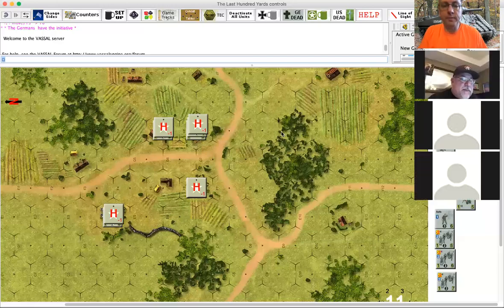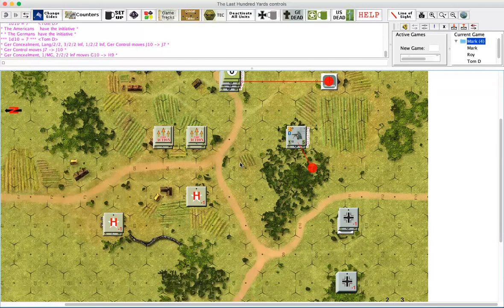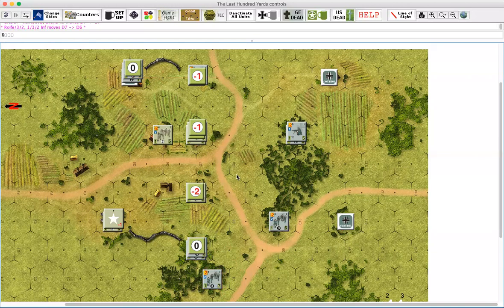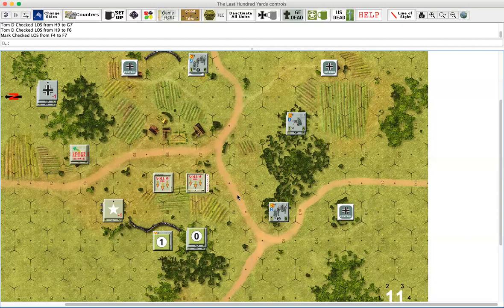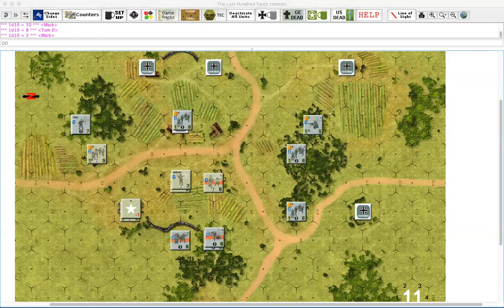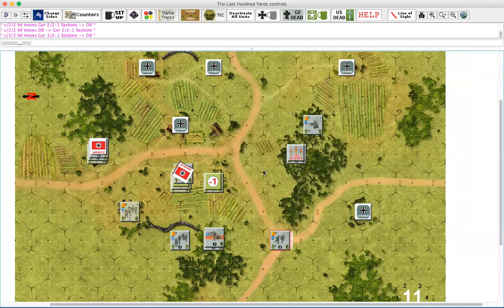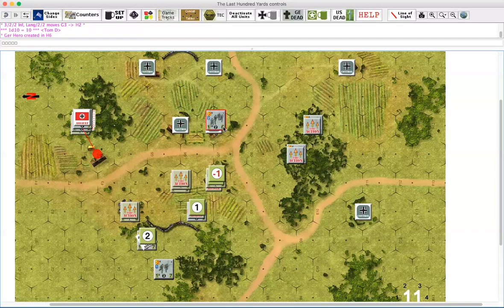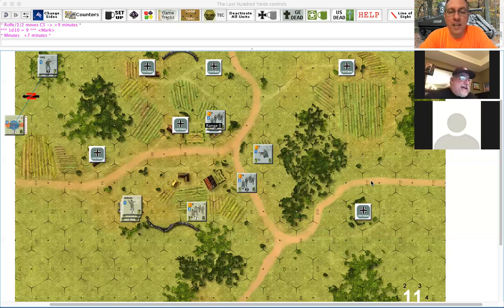The Last Hundred Yards - "And then there's that!"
Mark and Tom play Mission 1 with questions, commentary, and smack talk from Roy and Bill. This was a learning game for Tom who played a great game and a close one. Just about every possible rule was on display in how the game played: assaults, heroes, withdrawals, and much more.